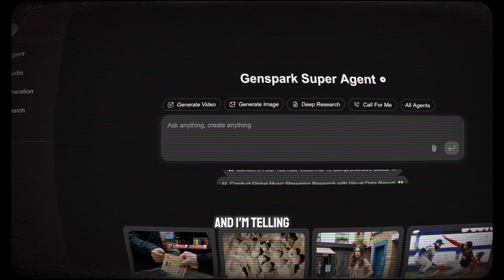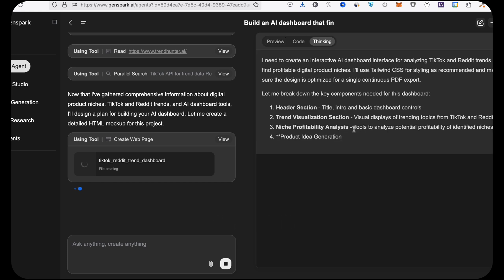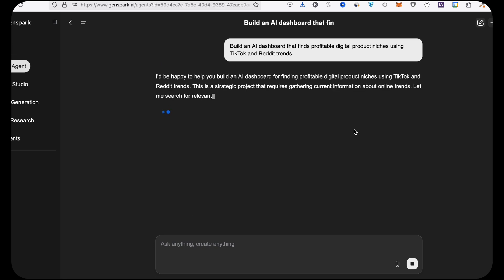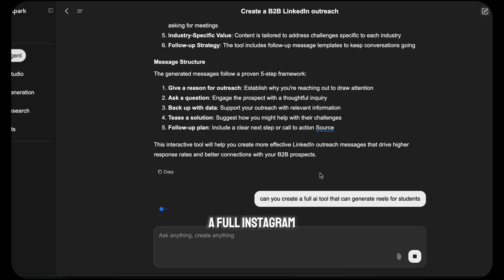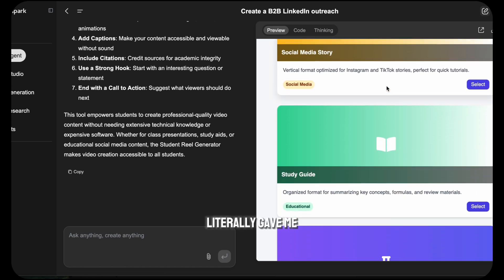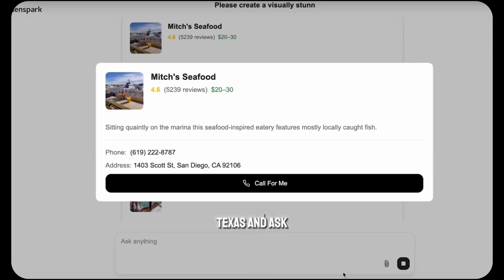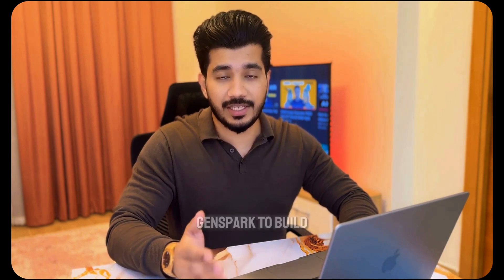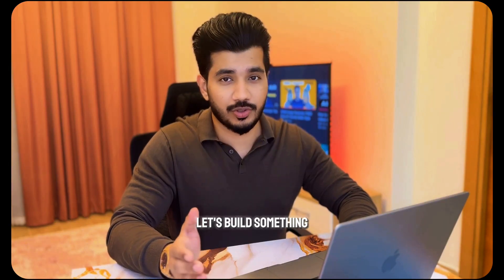Manus AI Vs Genspark AI– Which Is Best AI Agent Tool in 2025?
Genspark vs Manus AI – Best AI Agent Tool in 2025?
In this video, we compare Genspark AI and Manus AI, two of the most advanced AI agent platforms taking over the automation world. From building websites and managing tasks to running businesses with a single prompt — who does it better?

🧠 What you’ll learn:
✅ How to use Manus AI (full Manus AI tutorial)
✅ Genspark Super Agent vs Manus AI agent breakdown
✅ Real-time Manus AI demo & capabilities
✅ Pros, cons, and hands-on Manus AI review
✅ Full pricing comparison: Manus AI pricing vs Genspark
✅ Where to get a free Manus AI invitation code

🚀 Whether you're exploring AI agents to boost productivity or looking for the best AI tool to automate content and marketing, this video shows everything you need to know.

👉 Watch till the end for my verdict on which AI platform wins in 2025.

⌚ TIMESTAMPS
0:00 - Introduction
0:50 - Genspark AI Vs Manus AI
2:30 - Websites I build using Genspark Super Agent
3:15 - Genspark Prompts Library
3:45 - Thing You Can Build With Genspark Today
4:09 -  AI Monetization Community.